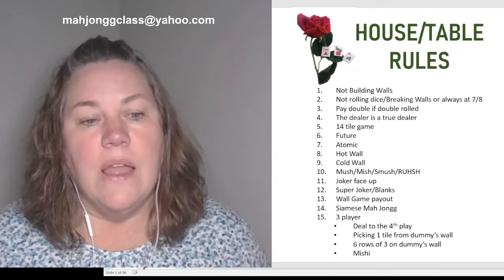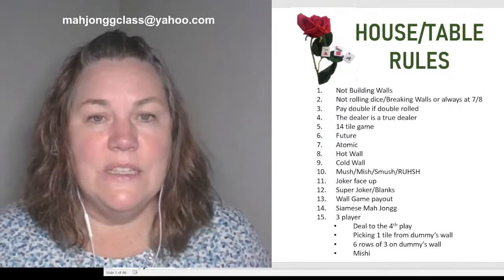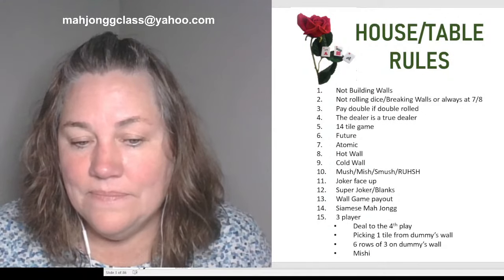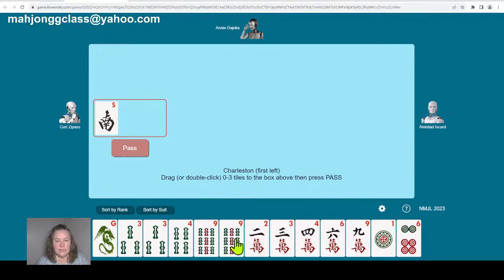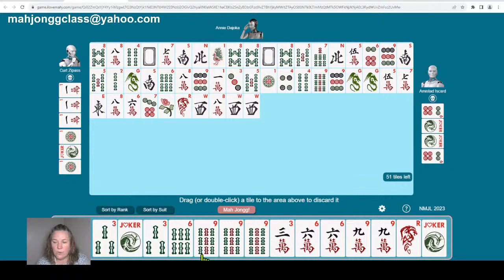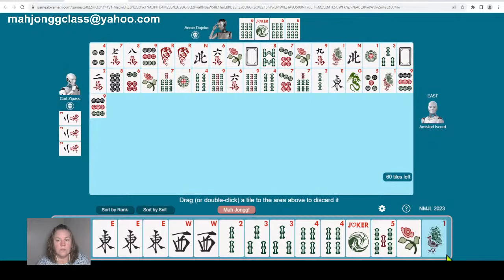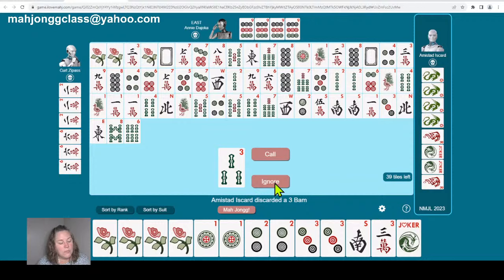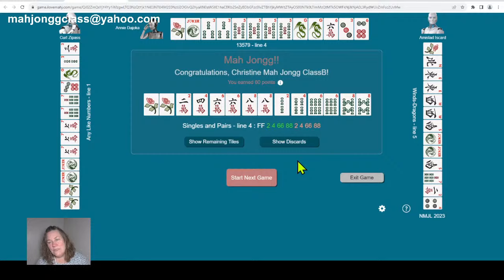How to Play Mah Jongg HOUSE RULES Table Rules Live Clinic 2023 10-24 i♥️mahj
👉 How to play Mah Jongg TABLE Rules.
What tables rules do you play in your Mah Jongg Game?

🀄️Instructions for Alternate way to play 2 player is Siamese Mah Jongg by Gladys Grad

There is always Lots to learn and we are learning it together on ilovemahj
🀄️UPGRADE YOUR MAH JONGG 2 WEEK TRIAL MEMBERSHIP: CODE CB for 3 week trial

Love this quote "I never LOSE, I either WIN or LEARN". – Nelson Mandela

👉 For Practice at home and you don’t have a set try Playing Mah Jongg at ilovemahj
💖 CODE CB for 3 week trial, Click the link to register
MAH JONGG SWAG & SUPPLIES

🛒To find Mah Jongg supplies & sets

Thank you so much for visiting Mah Jongg Class, I look forward to sharing more with you!

- LIKE, Click thumbs up
- Thanks: Click "thanks” button

Stay Patient, Be Kind, & Live Mah Jongg

All others are welcome to learn VIRTUAL via zoom. All Classes are 4-parts and covers tile recognition, basic strategy and rules.  Fees